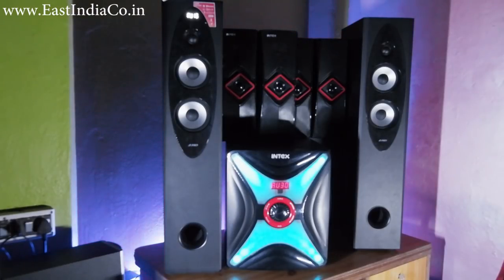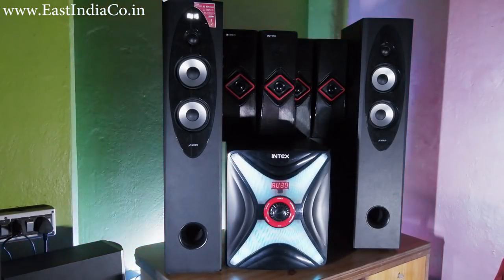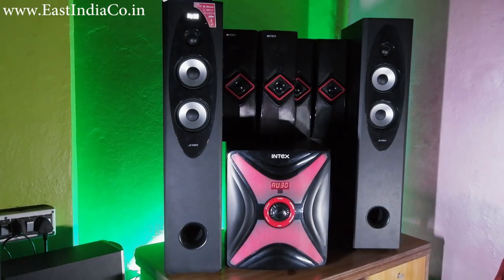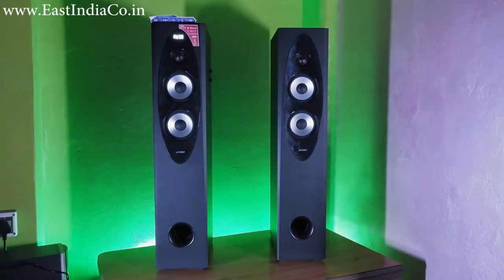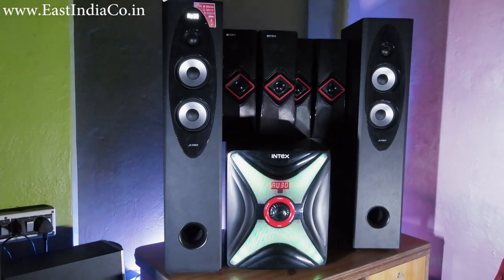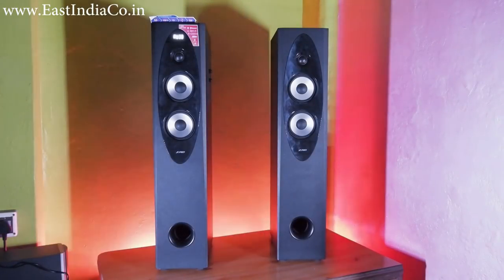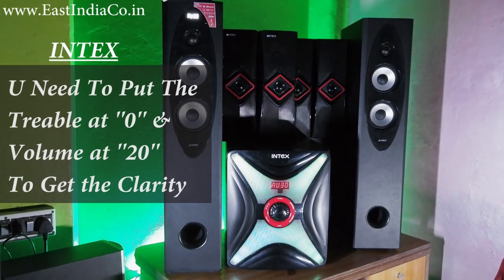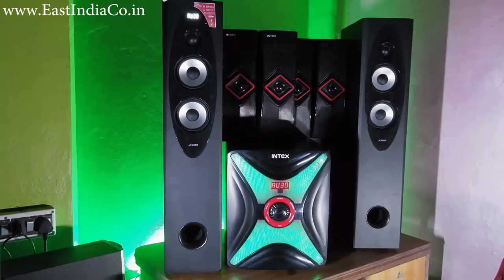F&D T60X vs Intex IT Star 14000 Home Theatre Fight CLuB by AKS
GiveAway -  Pending GiveAways For The Month of July, August & September (Kuch Log Bahut Buraa Comment Kar Rahe The..
Sound Comparison Between F and D T60x & Intex IT Star 14000 by AKS
Philips SPA5250B

F&D F6000U
F&D F5060X

F&D F8000U

Philips SPA8180B

Panasonic TH-24D400DX

5.1 Home Theatres Under 20000/-
Sony HT-RT3
LogiTech Z906
Sony DZ350
Sony HT-IV300

BlueTooth Audio Receivers
You Will Get The Same Product,So Purchase Which Has The Less Price. ))

gadgets review technology science amazon.in flipkart.com
apple x google pixel 2 samsung led best under